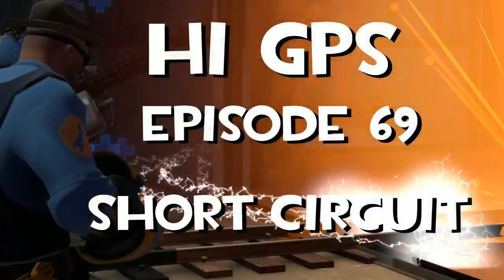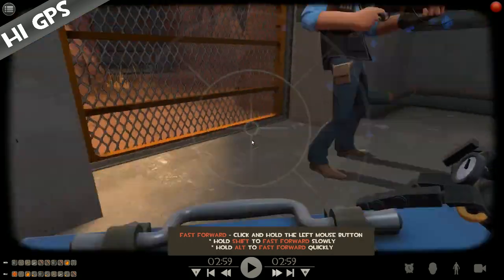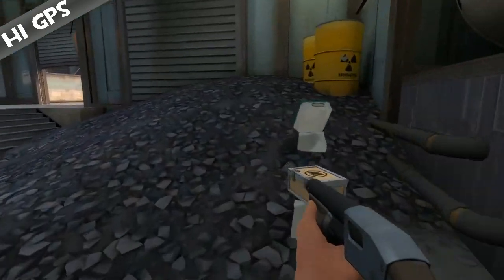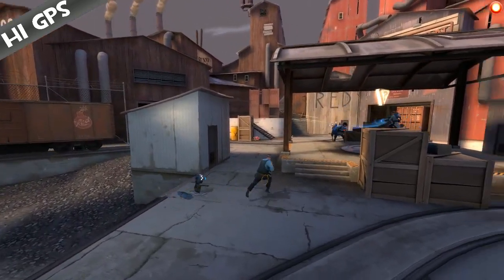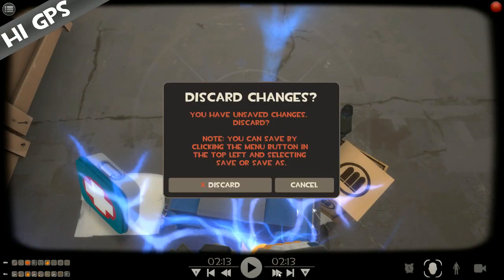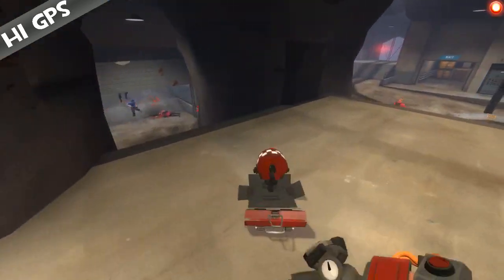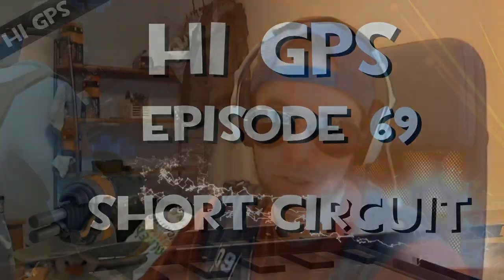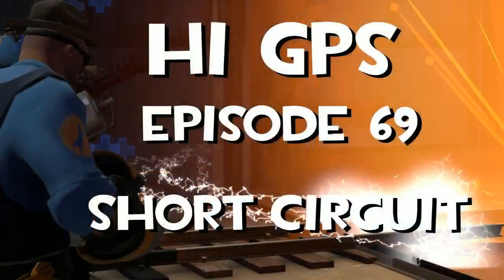Hi GPS - Episode 69 - Short Circuit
In this episode we give away a free hat in the end, as well as look at one of the most underrated engineer weapons of all time.